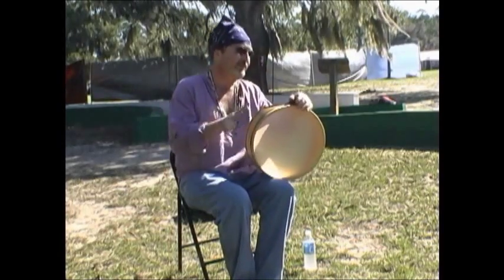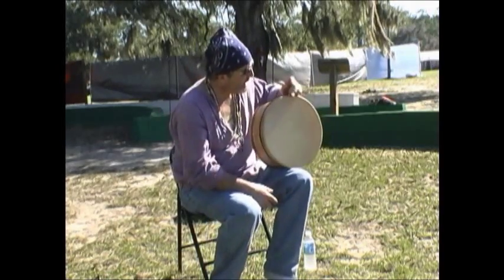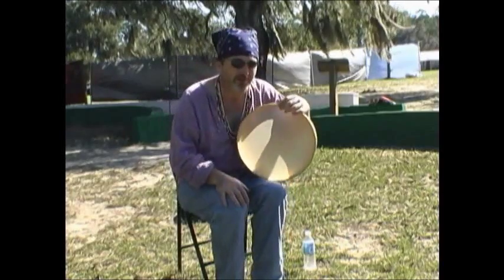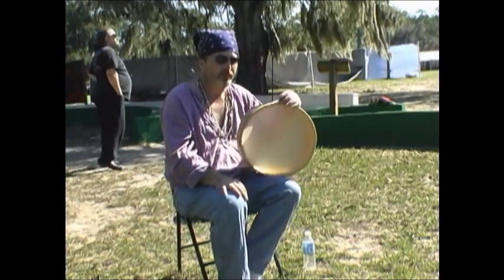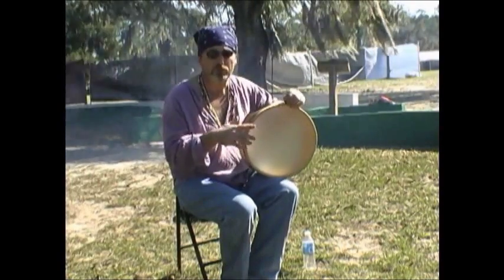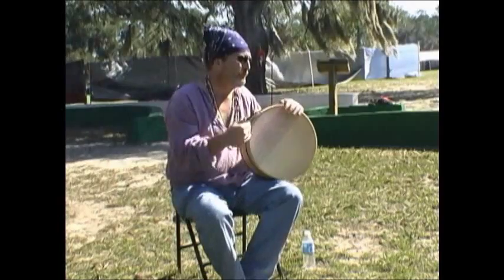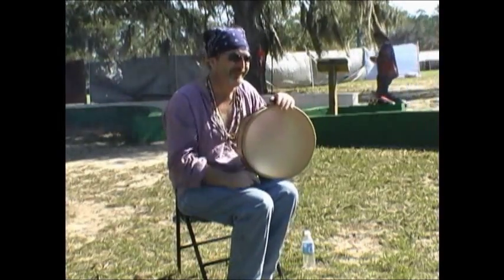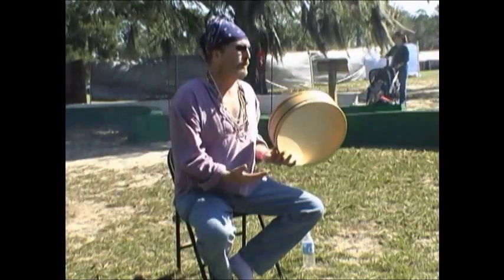Frame Drum Workshop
This was a workshop that was filmed during a Weekend Festival Camp Out, the workshop was specifically designed to introduce the Frame Drum to a wider audience and demonstrate the possibilities for this instrument in the wider drum community.